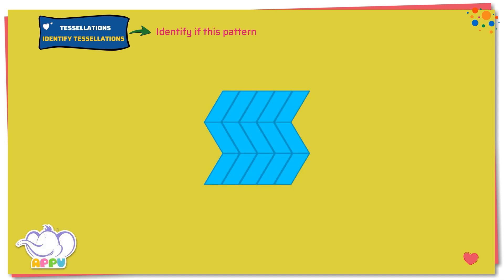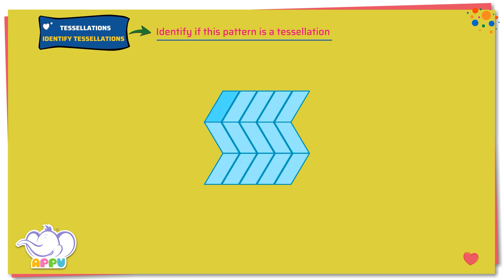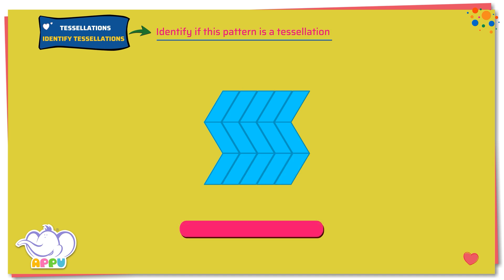G5 - Module 25 - Exercise 1 - Identify tessellations | Appu Series | Grade 5 Math Learning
Get ready to uncover the beauty of tessellations with Appu and Tiger! In this activity, explore patterns that tessellate and discover the secrets behind their unique designs. Boost your observation skills and go deeper into geometry while having a blast. Let’s get started!